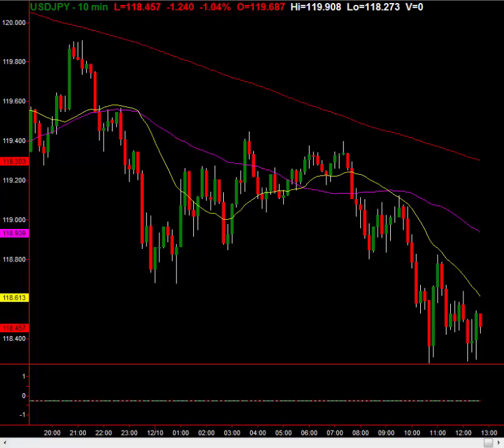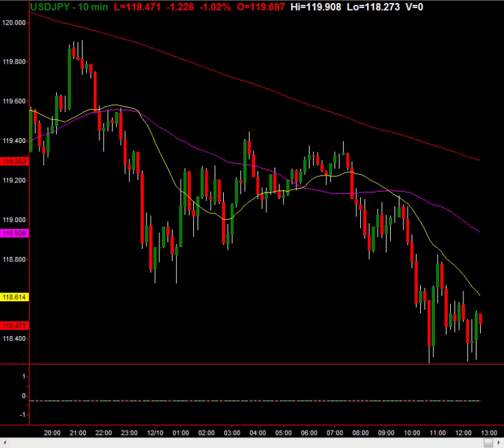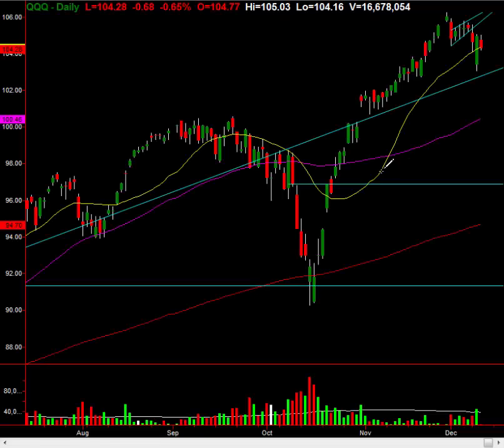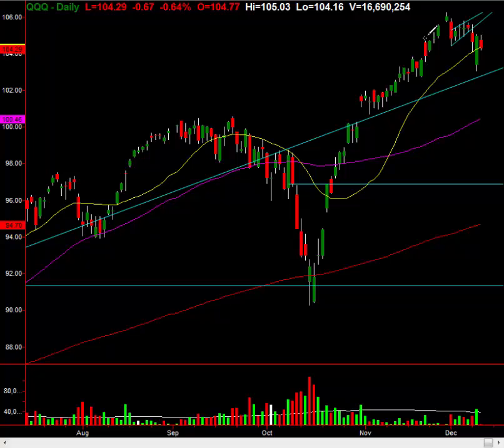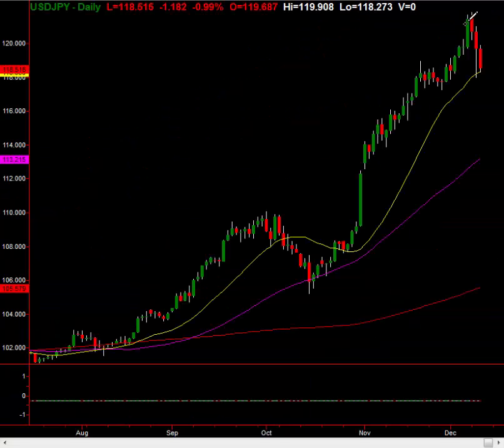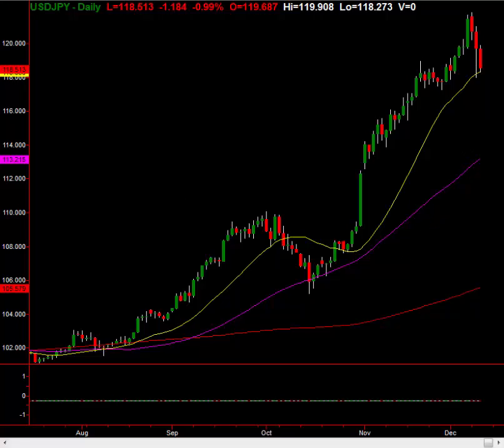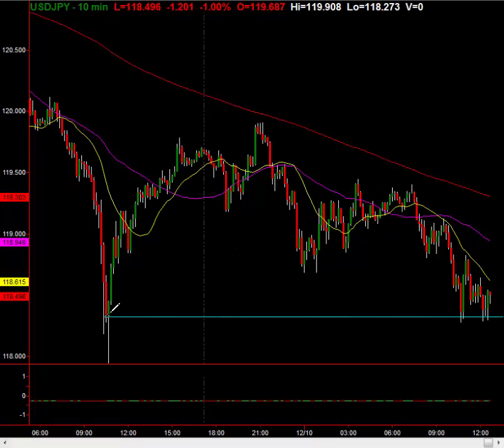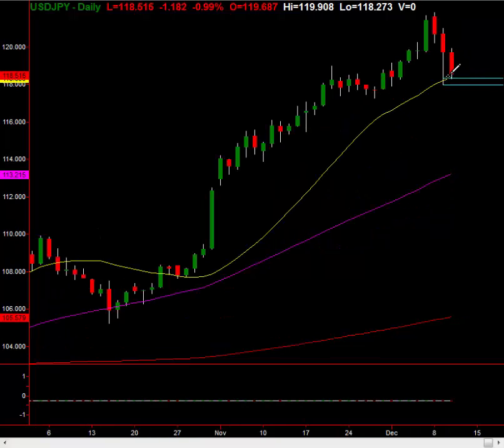Extremely Important USD/YEN Connection: Inside Scoop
Watch this live trading action video as Gareth Soloway details out how you can trade the USD/YEN and what to expect from reading the charts right now. When it comes down to FREE trading information, there is only one worthy source for you... our free stock market action emails will keep you on top of everything that you need to know, nothing you don't, sign up for free right here. If you ever read an email again, make sure it comes from where it matters!